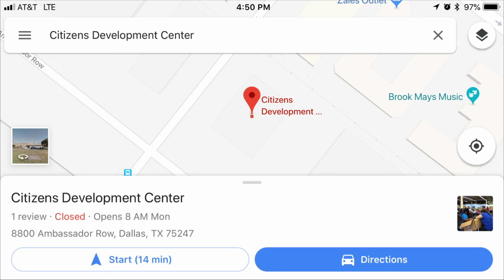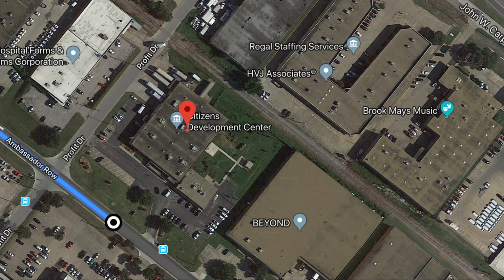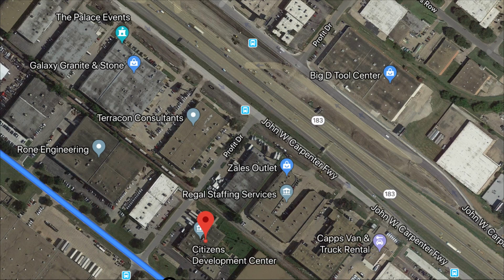TRUCKING - PLANNING TO GO TO A CUSTOMER FOR THE FIRST TIME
This is the best truck driver/trucking channel on YouTube. I give new truck driver tips and advice and do trucking vlogs.

If you’re a truck driver and have at least 3 months CDL driving experience and want to join JB Hunt, go

The Driver Success Youtube Channel is dedicated to helping those interested in becoming truck drivers or those that are already truck drivers succeed. Not only in their trucking career but also in life.

I answer questions and talk about trucking and life experiences.

Some of the topics:

Trucking vlogs

New truck driver tips and advise

JB Hunt

JB Hunt Trucking Jobs

CDL Trucking Jobs

How to become a truck driver

How much money do truck drivers make

Over The Road (OTR) Trucking Lifestyle

Intermodal Trucking

Intermodal Driving Jobs

Local Trucking Jobs

Regional Trucking Jobs

Dedicated Trucking Jobs

OTR Trucking Jobs

CDL Trucking School

CDL training

Passing CDL Test

Pre Trip Inspection

Backing a semi truck

Hazmat Endorsement

Truck driver pay

Family life, Marriage/Relationships, Parenting, and many more topics.

Also, check out The Driver Success Podcast where I interview truck drivers to learn about their trucking experiences.